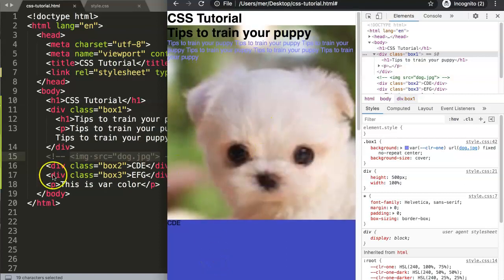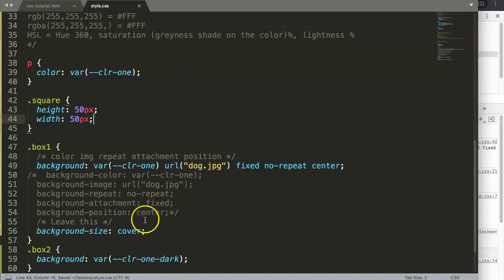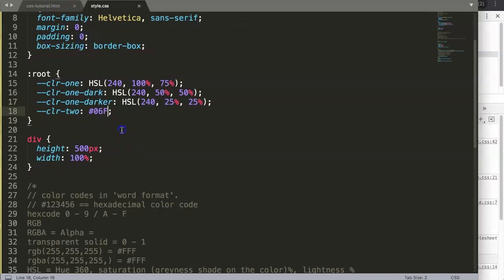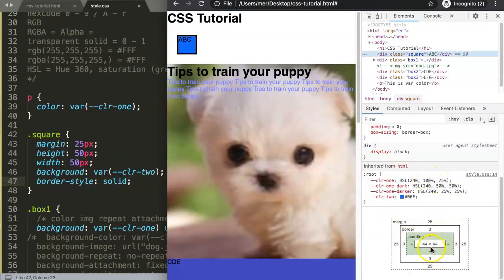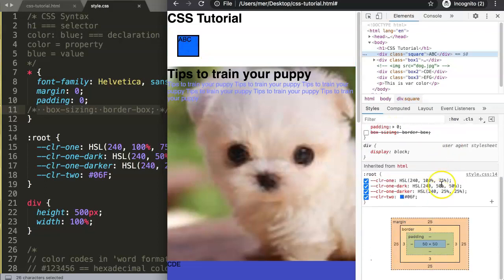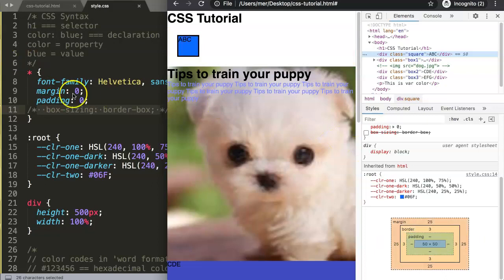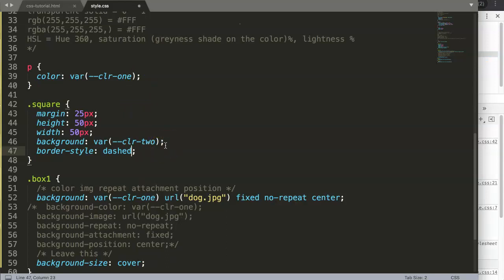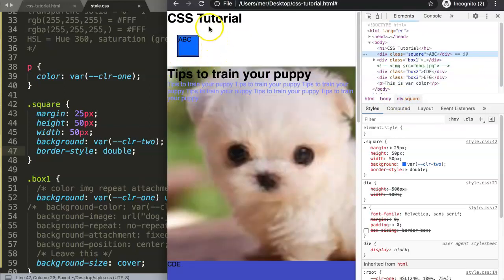Background Shorthand Property CSS | CSS Tutorial Part 24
Background Shorthand Property CSS | CSS Tutorial Part 24. In this CSS tutorial for beginners we will explore how to use display block and explore the key difference with others.

Chart JS Dashboard Series:
👍 Most Liked Video Series: